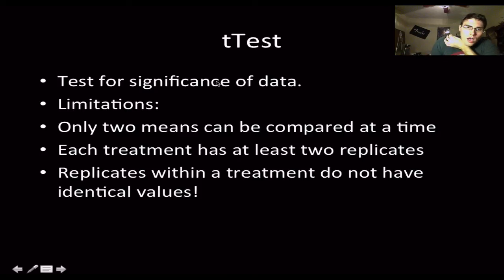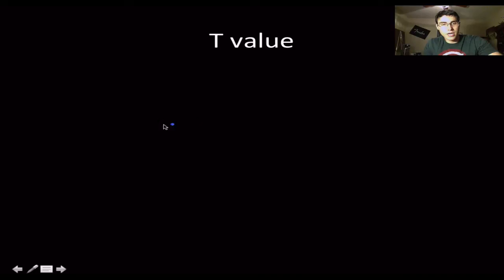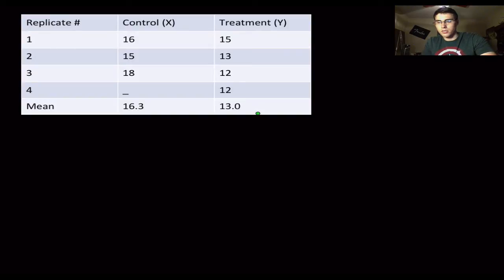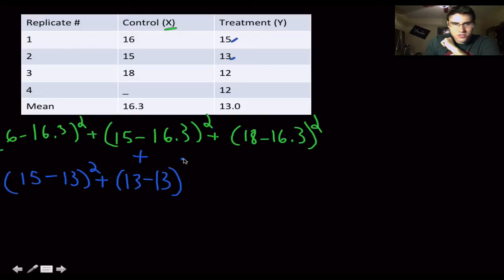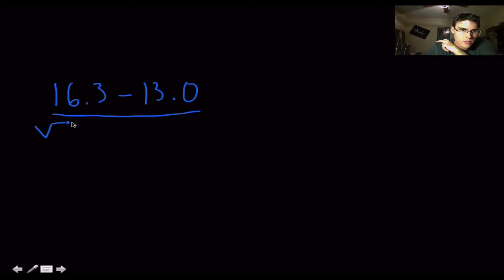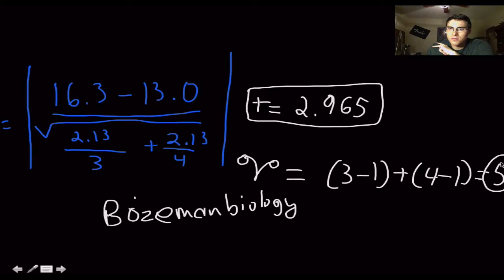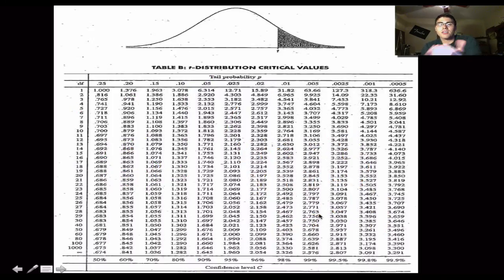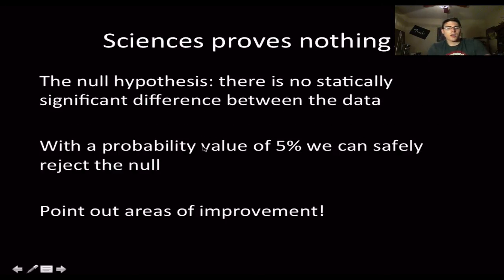Student tTest for biology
***PLEASE WATCH WITH ANNOTATIONS
***Keep in mind that when we are doing the tTest it applies to the null hypothesis, super important***
Among the most frequently used t-tests are:

A one-sample location test of whether the mean of a population has a value specified in a null hypothesis.
A two-sample location test of the null hypothesis such that the means of two populations are equal. All such tests are usually called Student's t-tests, though strictly speaking that name should only be used if the variances of the two populations are also assumed to be equal; the form of the test used when this assumption is dropped is sometimes called Welch's t-test. These tests are often referred to as "unpaired" or "independent samples" t-tests, as they are typically applied when the statistical units underlying the two samples being compared are non-overlapping.[6]
A test of the null hypothesis that the difference between two responses measured on the same statistical unit has a mean value of zero. For example, suppose we measure the size of a cancer patient's tumor before and after a treatment. If the treatment is effective, we expect the tumor size for many of the patients to be smaller following the treatment. This is often referred to as the "paired" or "repeated measures" t-test:[6][7] see paired difference test.
A test of whether the slope of a regression line differs significantly from 0.
Assumptions[edit]
Most t-test statistics have the form t = Z/s, where Z and s are functions of the data. Typically, Z is designed to be sensitive to the alternative hypothesis (i.e., its magnitude tends to be larger when the alternative hypothesis is true), whereas s is a scaling parameter that allows the distribution of t to be determined.

As an example, in the one-sample t-test t = \frac{Z} {(s/\sqrt{n})} = \frac{(\bar{X} - \mu)/ (\sigma/\sqrt{n})} {(s/\sqrt{n})}, where \bar{X} is the sample mean from a sample X_1, X_2,...,X_n, of size n, s is the ratio of sample standard deviation over population standard deviation, \sigma is the population standard deviation of the data, and  \mu  is the population mean.

The assumptions underlying a t-test are that

X  follows a normal distribution with mean  \mu  and variance  \sigma^2
s2 follows a χ2 distribution with p degrees of freedom under the null hypothesis, where p is a positive constant
Z and s are independent.
In a specific type of t-test, these conditions are consequences of the population being studied, and of the way in which the data are sampled. For example, in the t-test comparing the means of two independent samples, the following assumptions should be met:

Each of the two populations being compared should follow a normal distribution. This can be tested using a normality test, such as the Shapiro–Wilk or Kolmogorov–Smirnov test, or it can be assessed graphically using a normal quantile plot.
If using Student's original definition of the t-test, the two populations being compared should have the same variance (testable using F-test, Levene's test, Bartlett's test, or the Brown–Forsythe test; or assessable graphically using a Q–Q plot). If the sample sizes in the two groups being compared are equal, Student's original t-test is highly robust to the presence of unequal variances.[8] Welch's t-test is insensitive to equality of the variances regardless of whether the sample sizes are similar.
The data used to carry out the test should be sampled independently from the two populations being compared. This is in general not testable from the data, but if the data are known to be dependently sampled (i.e., if they were sampled in clusters), then the classical t-tests discussed here may give misleading results.the 1976 copyright act entitles fair use under educational material for non profit gain all example problems and terms used are from the biological sciences lab manuals for 1404 and 1403 Dini et al